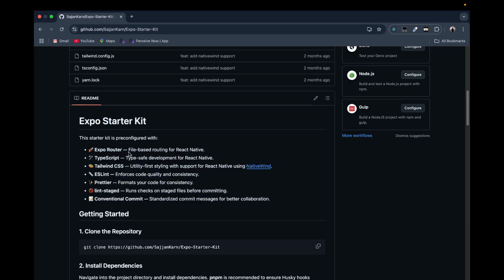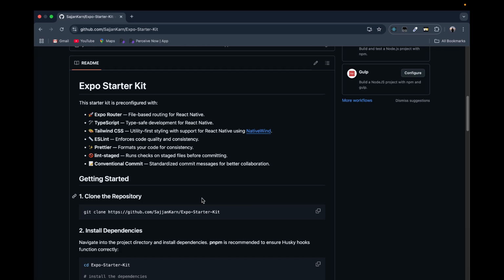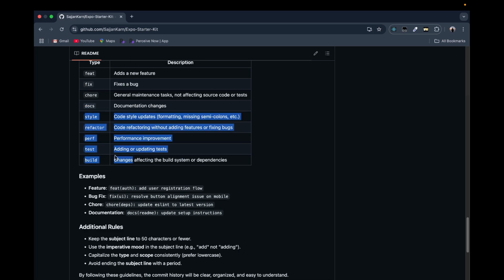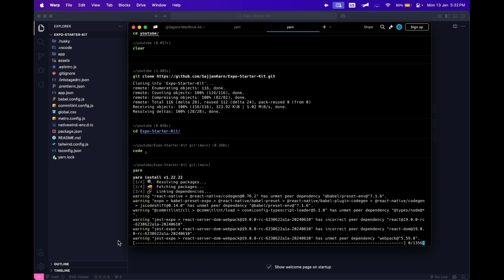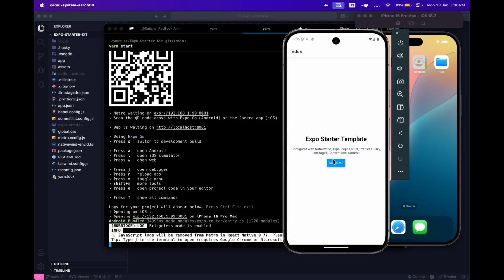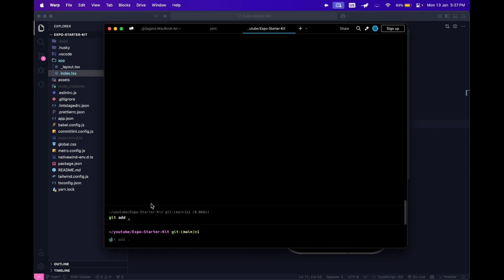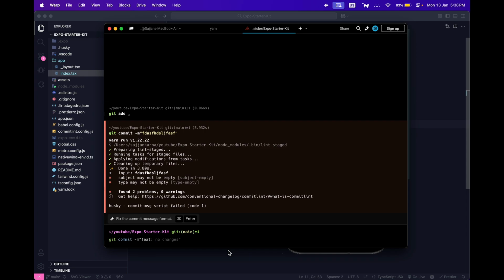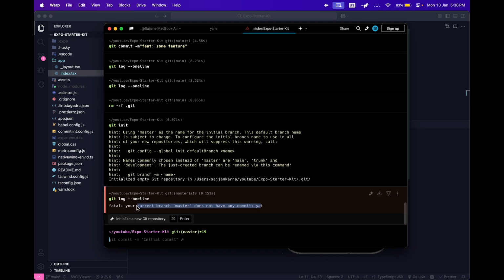Use This Expo Starter Kit to Build Stunning Apps: Tailwind, Husky & More!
🚀 Supercharge your React Native app development with this Expo Starter Kit! This video walks you through setting up the ultimate toolkit to build beautiful, high-performance apps with ease.

✅ What’s Included in the Starter Kit?

Expo: Simplify app development with the power of Expo.
Tailwind CSS: Build stunning and responsive UI designs.
Husky: Automate Git hooks to keep your code in check.
Prettier: Ensure consistent code formatting.
ESLint: Catch and fix code issues effortlessly.
Conventional Commits: Enforce a meaningful and consistent commit message style.
🎯 Why Use This Starter Kit?

Streamline your development workflow.
Build visually appealing and consistent apps.
Save time setting up tools from scratch.
🌟 Perfect for developers looking to create fast, scalable, and well-structured mobile apps!

Let me know if you'd like any tweaks or additional details!